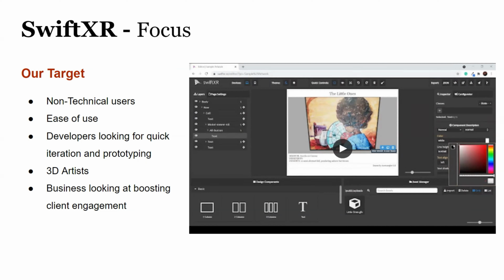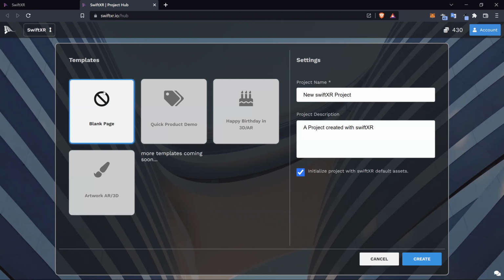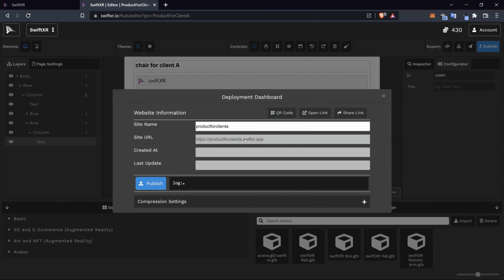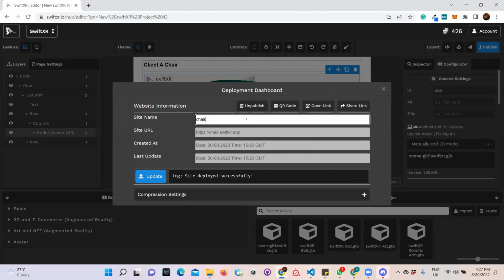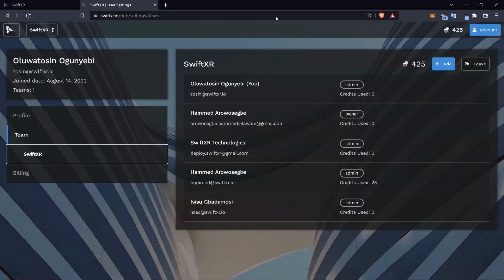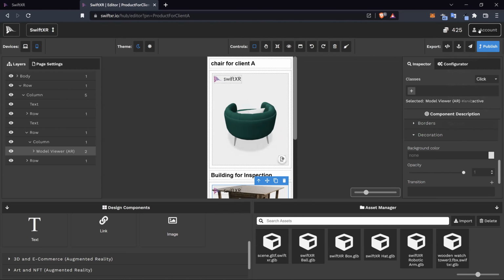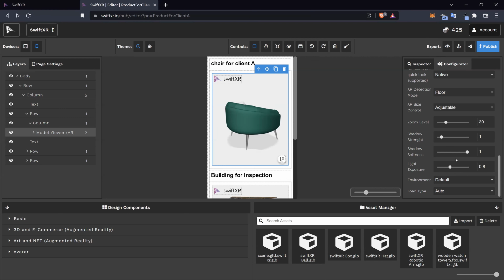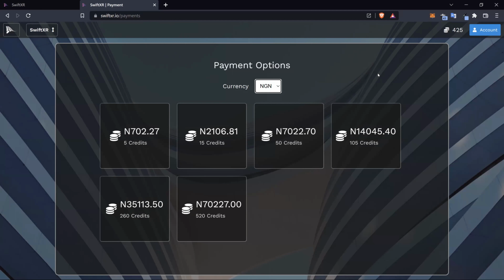SwiftXR Workshop Session 01 (Leveraging AR/VR for your brand using swiftXR)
0:00 - SwiftXR Team Introduction
2:38 - What is SwiftXR
6:41 - SwiftXR Use Cases
10:50 - SwiftXR Live Demo
38:40 - Q & A